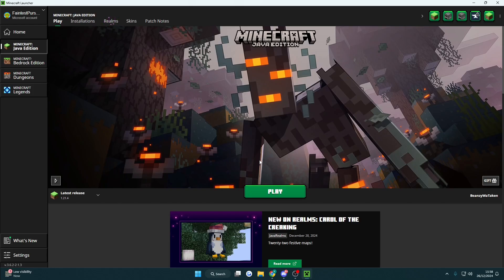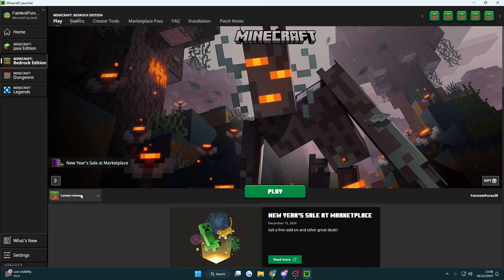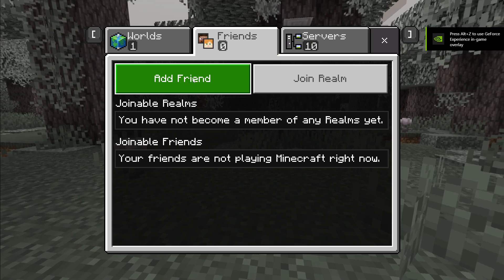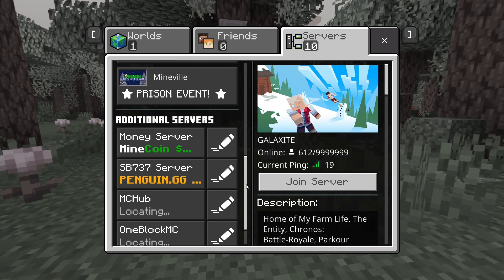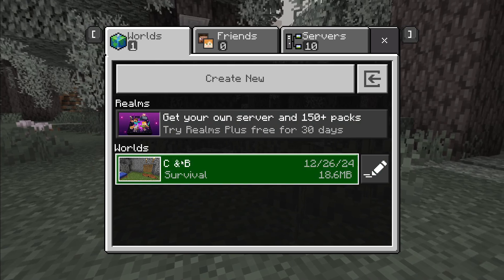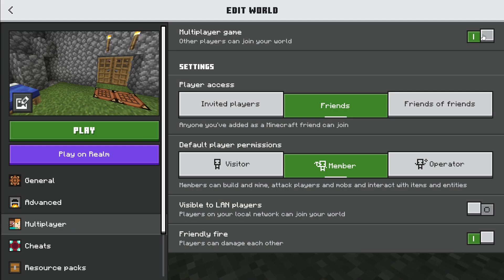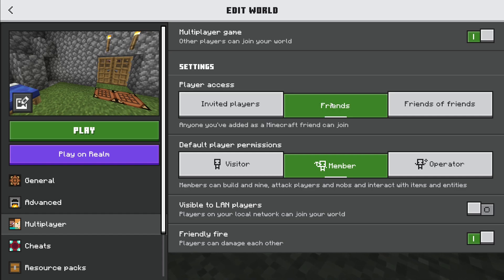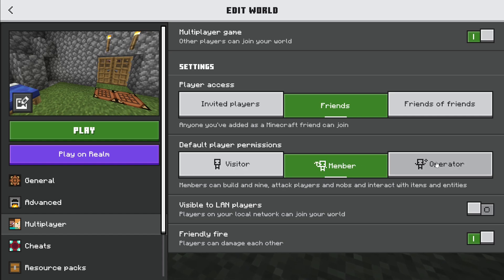How to Crossplay in Minecraft 2025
This tutorial showcases how to crossplay in Minecraft 2025.

This Minecraft crossplay tutorial 2025 allows you to play with friends who play Minecraft on a different version to you.